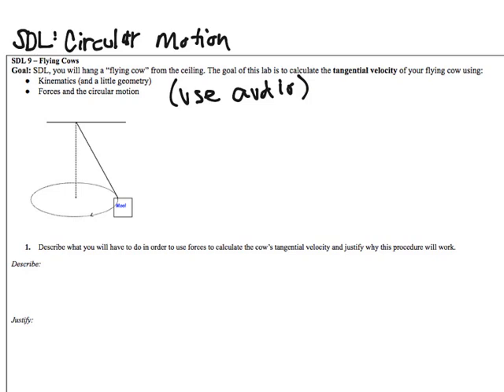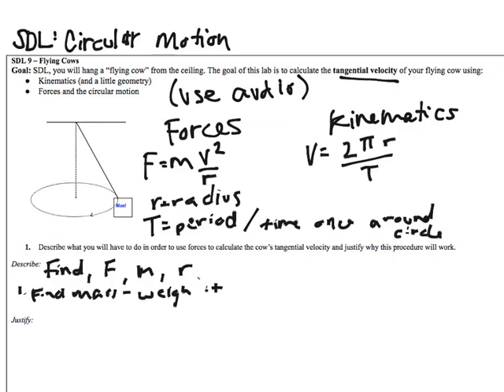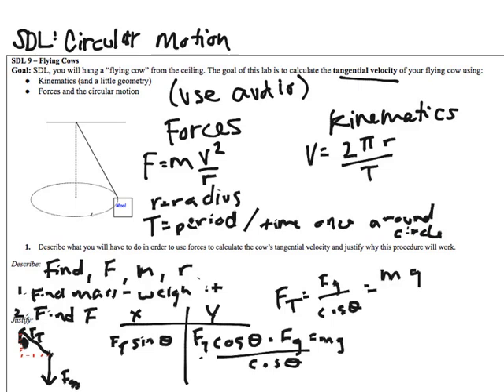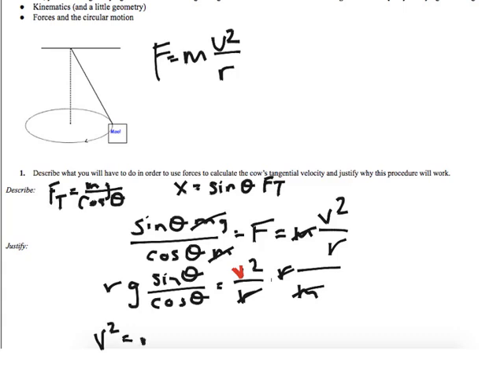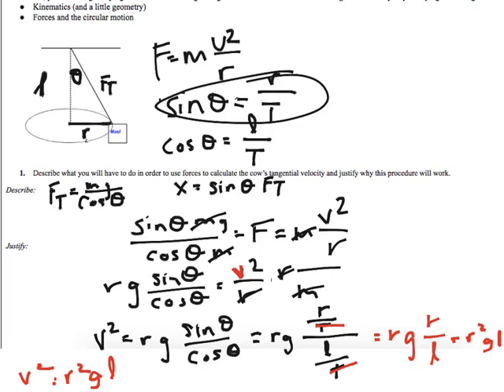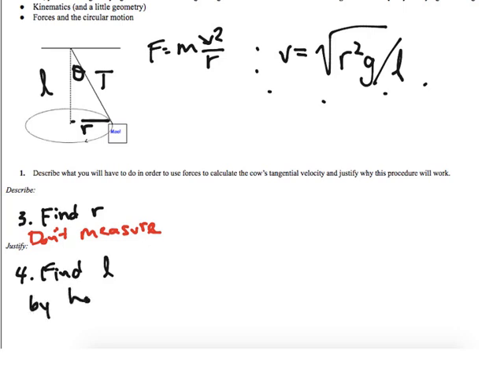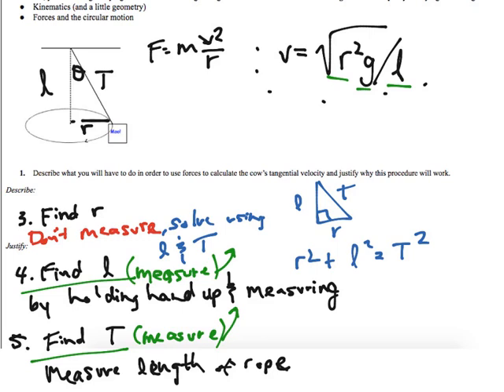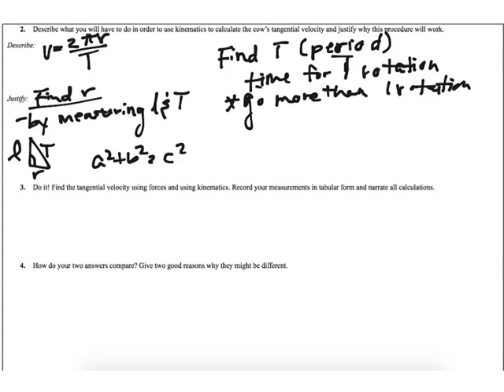SDL Flying Cow